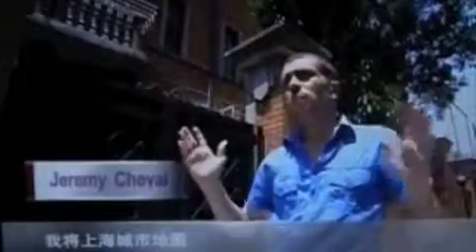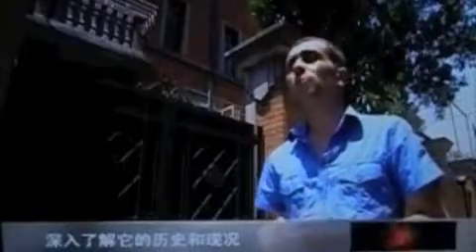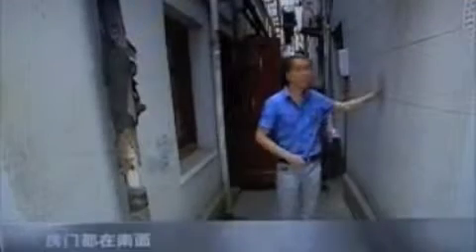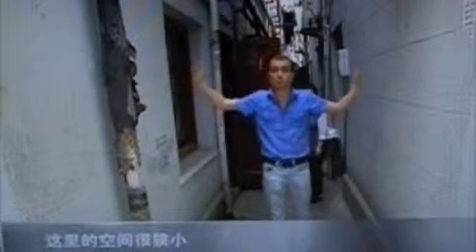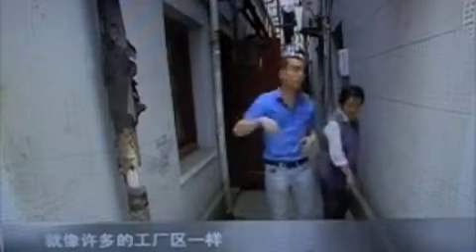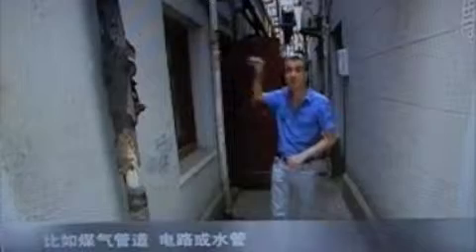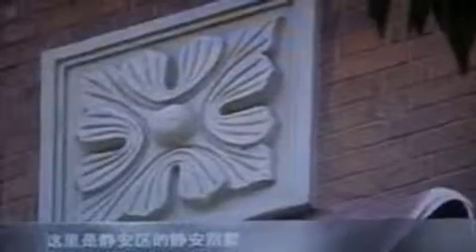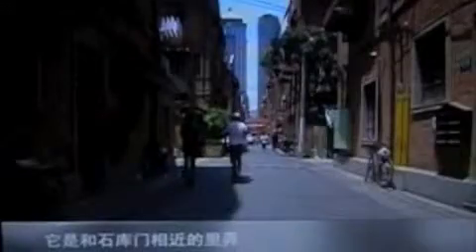ICS City Beat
City beats ICS Shanghai Tv 2009